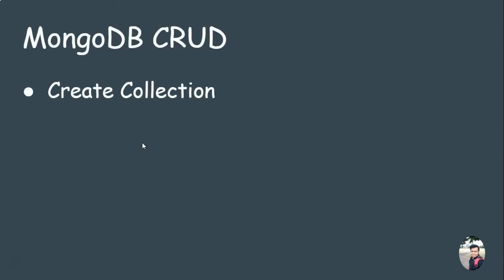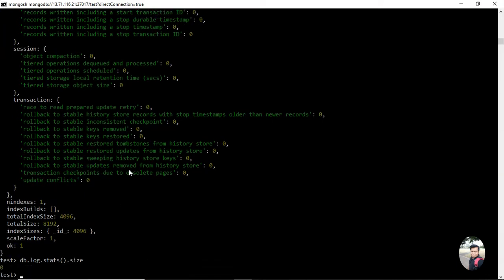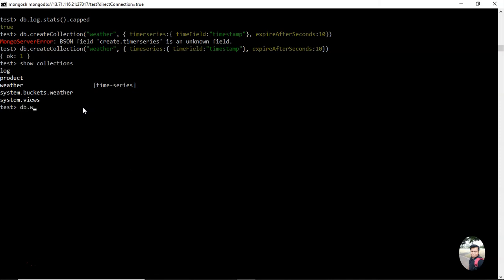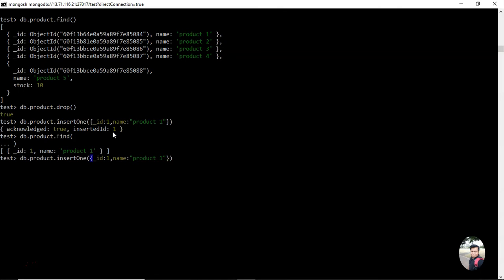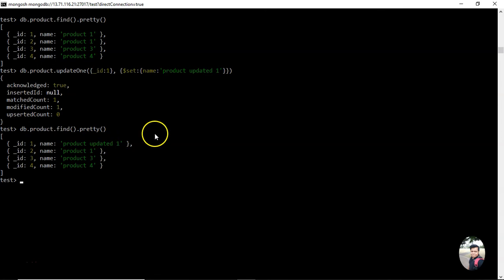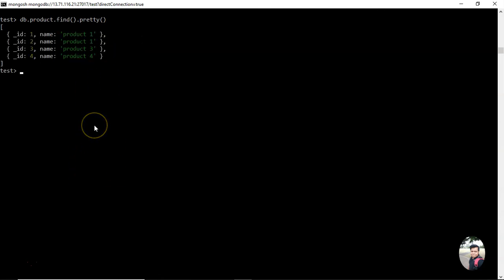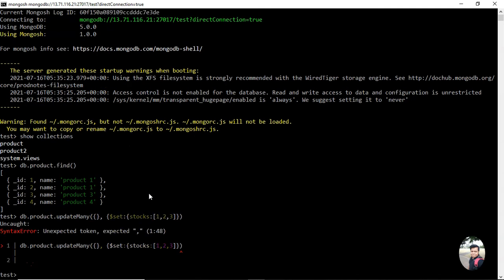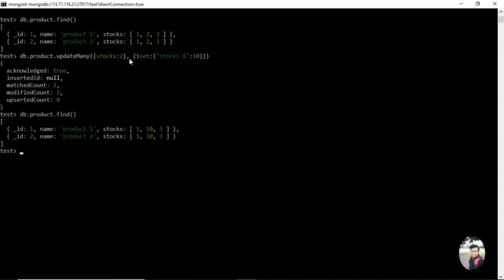MongoDB CRUD Operation | Collections, Insert & Update | Part 3